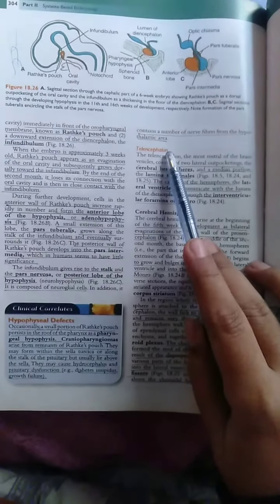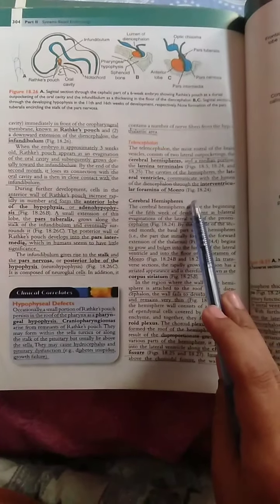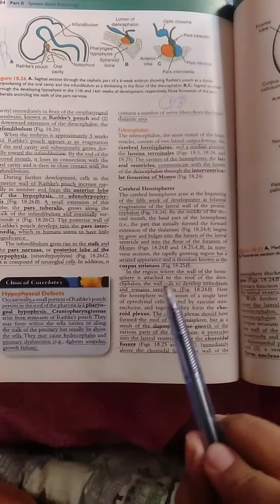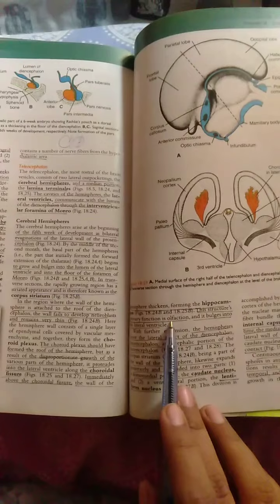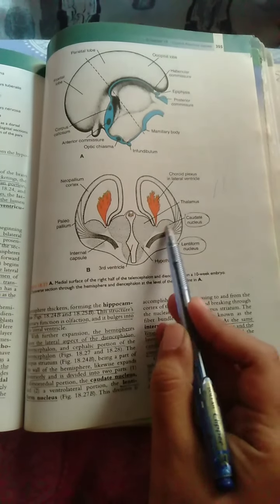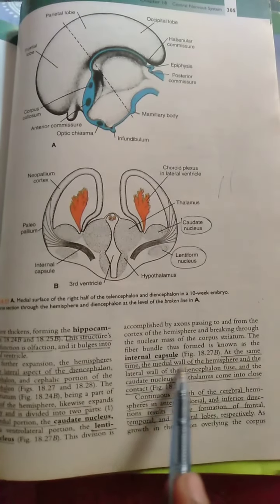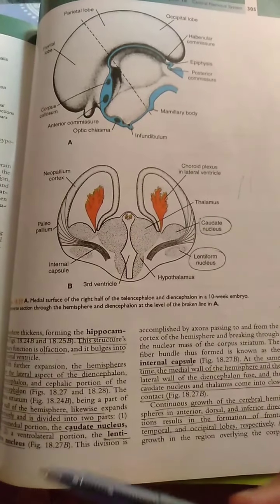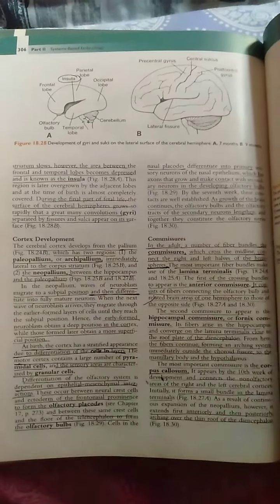Development of Forebrain/Prosencephlon (telencephlon )